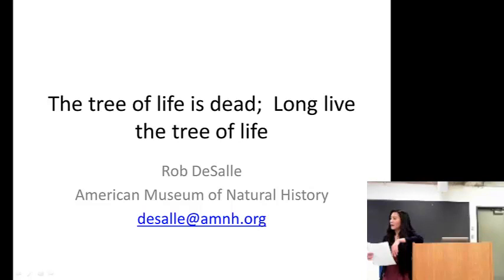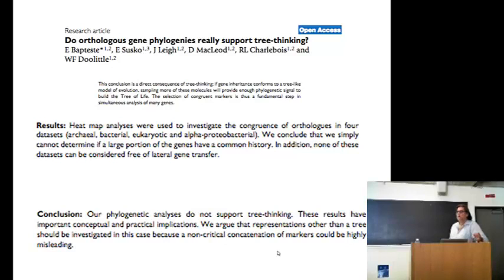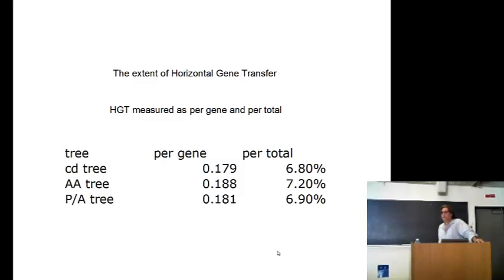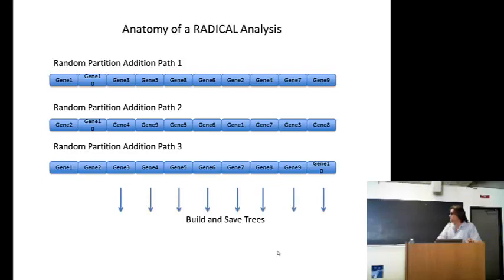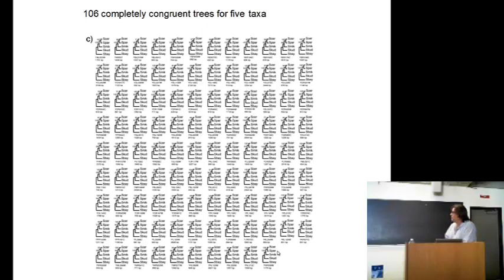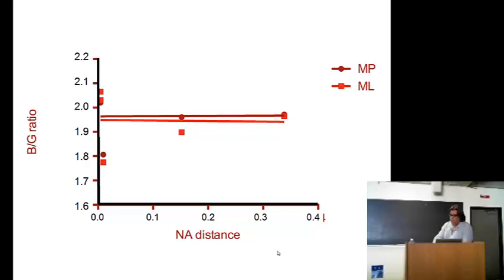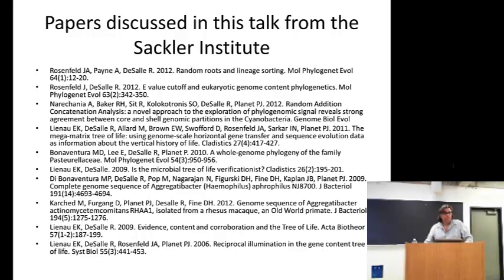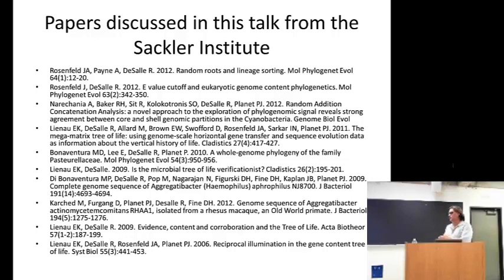The Tree of Life is Dead; Long Live the Tree of Life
New challenges and progress in methods for inferring phylogenies in the genomic era. [Show ID: 27729]